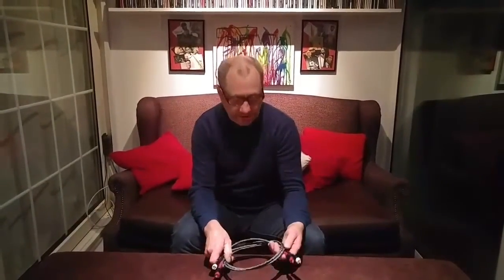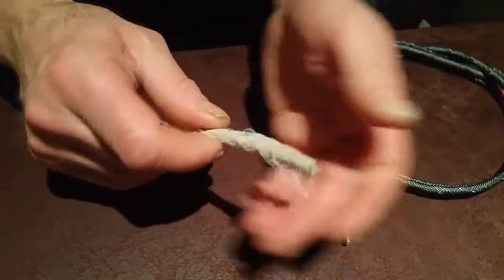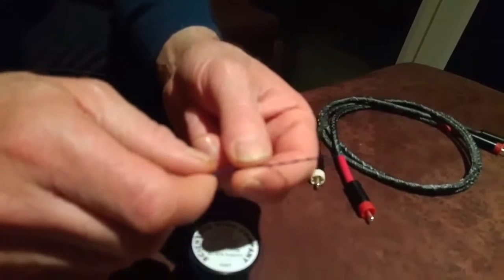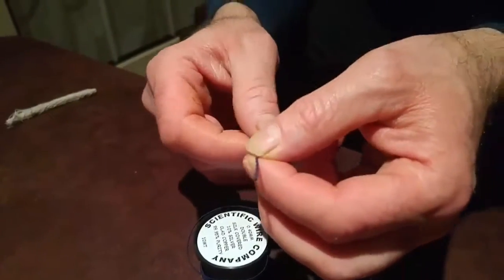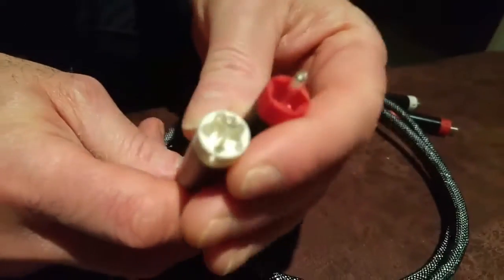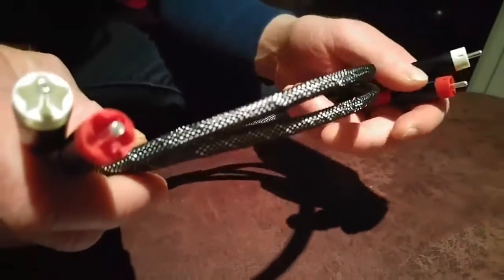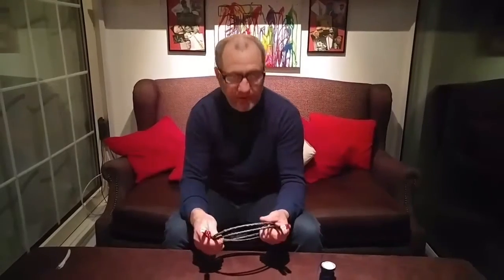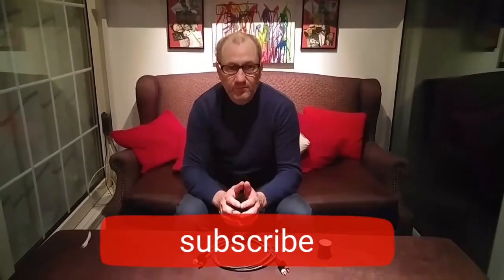Ultra Hi-end Interconnects Technical information video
Talking about the make-up of the Interconnects.